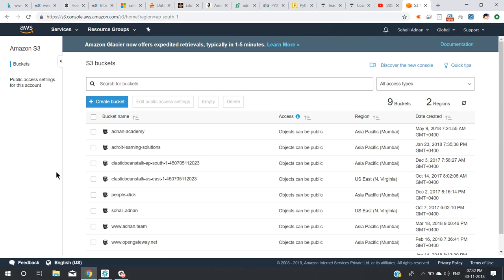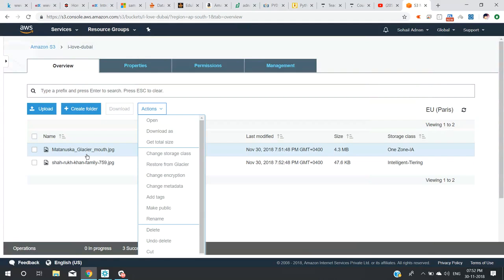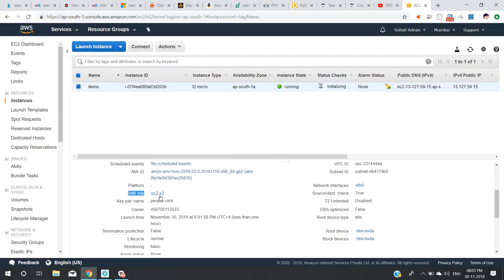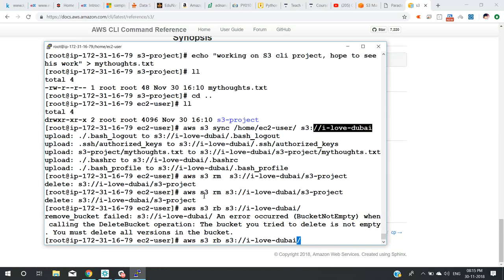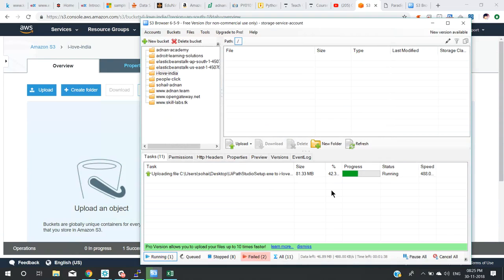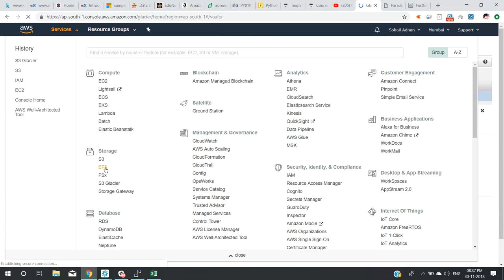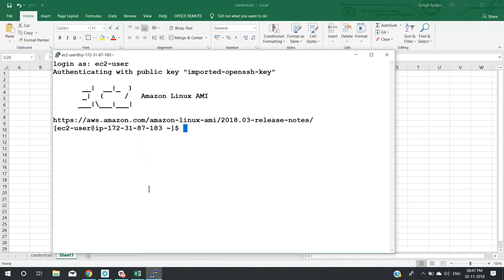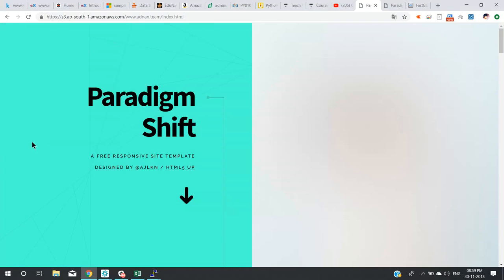Expert Training Class 6